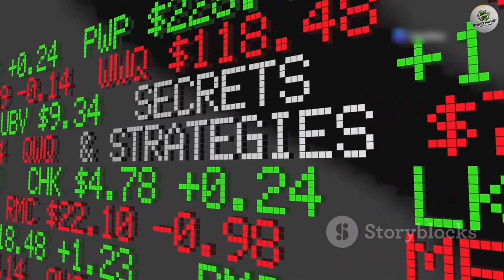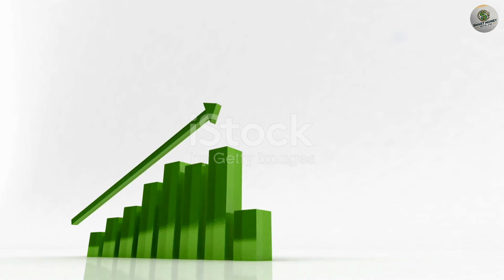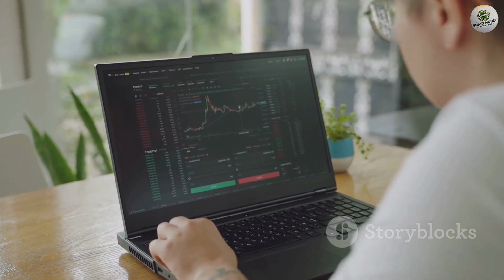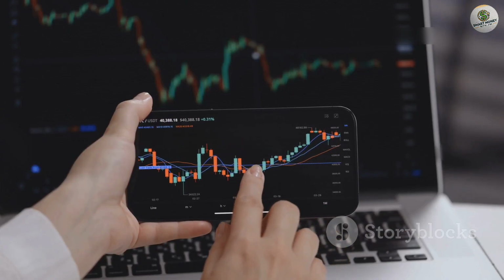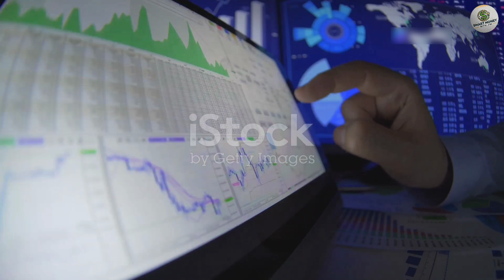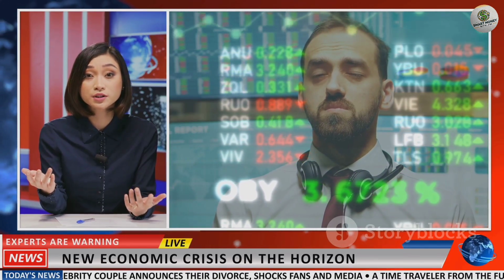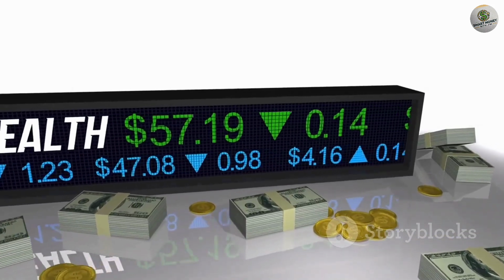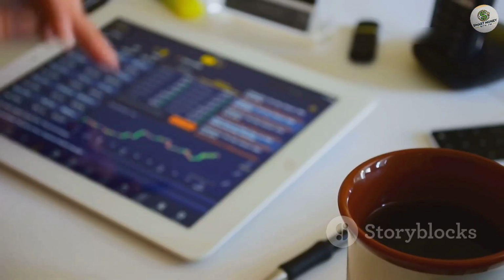Stock market investing part 3 ।।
In this third part of our Stock Market Success series, we dive into advanced strategies to help you achieve financial success in the stock market. Whether you’re an experienced trader or just starting out, these expert tips will guide you in analyzing market trends, managing risks, and optimizing your profits.

If you haven’t watched Part 1 and Part 2, make sure to check them out for the complete series!

Part 1:
Part 2: